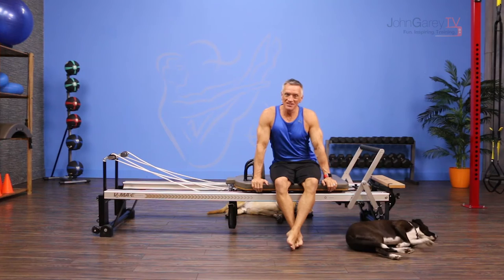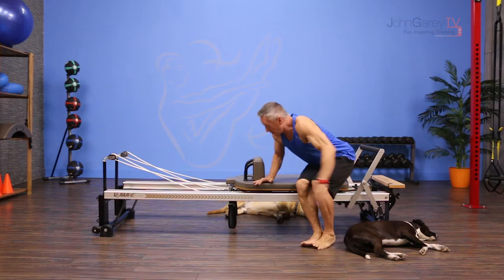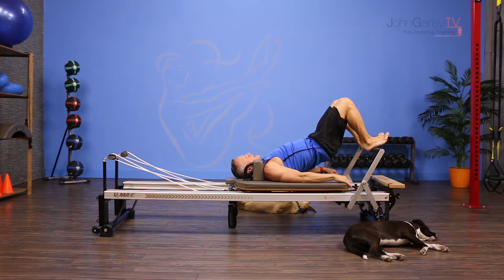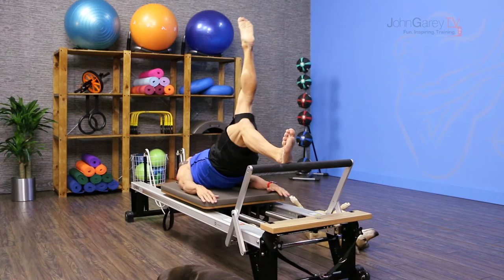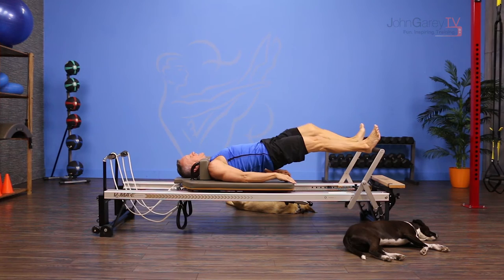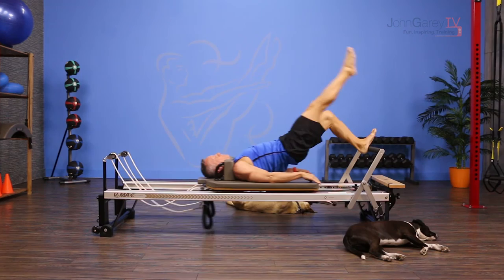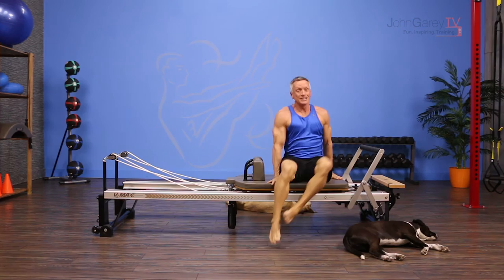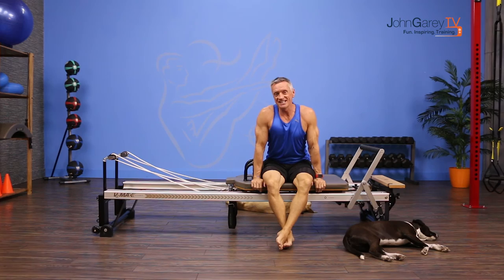Advanced Pilates Shoulder Bridge on the Reformer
JohnGareyTV.com presents the Move of the Day.  This advanced exercise has a little of something for everyone!  It's got lower body strength, coordination, agility, and core strength all in one exercise.  There are many ways to regress the exercise to build up to this fun, challenging move.

Check out our Go Deeper video at JohnGareyTV.com to learn more.